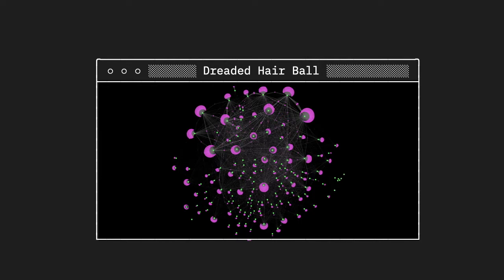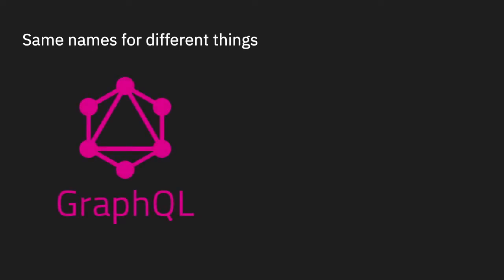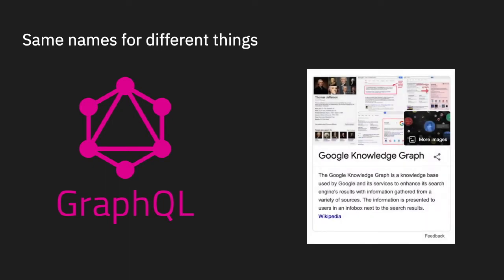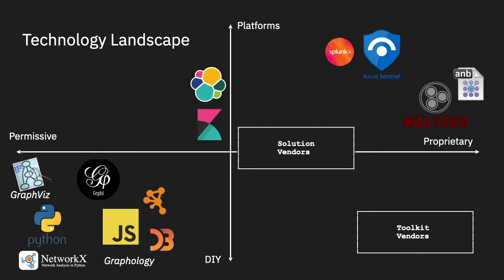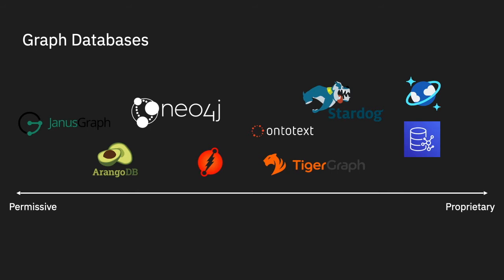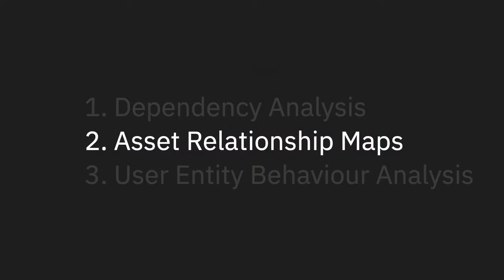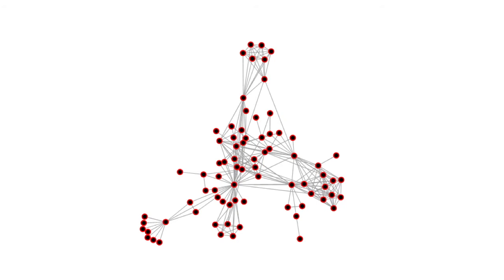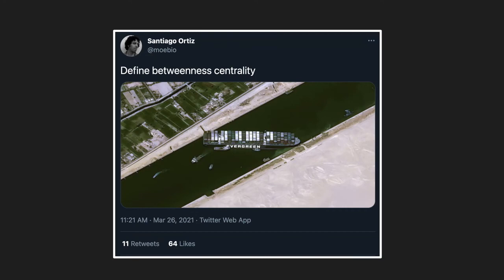Attack of the Graph: Visual Tools for Cyber Analysis - Christian Miles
BSides Vancouver 2021

If you want to understand cybersecurity risks it pays to understand the various graph models that underpin systems and processes in use today.

Visual analysis of these models using powerful graph theory is a vital tool to build situational awareness. Complex network analysis is used with machine learning to recognise threats and highlight risks.

In this vendor-agnostic talk, Christian will focus on four key graph types:
- Dependency analysis: Tracing the downstream vulnerabilities for a process of interest
- Threat intelligence: Connecting disparate data points through knowledge graphs of related observations
- Asset relationships: Links between devices and the access rights (and wrongs!) of their users
- User and Entity Behaviour Analytics: user and device logs, the actions they take and the patterns formed

The visual presentation will cover analysis techniques used to identify threats for each of the models along with technologies used to communicate their scope and severity.